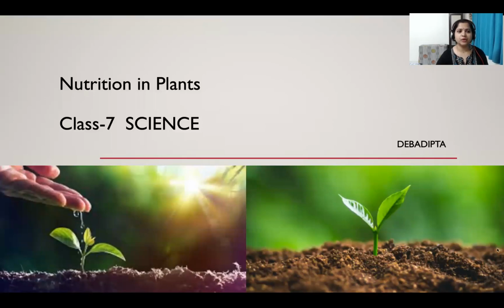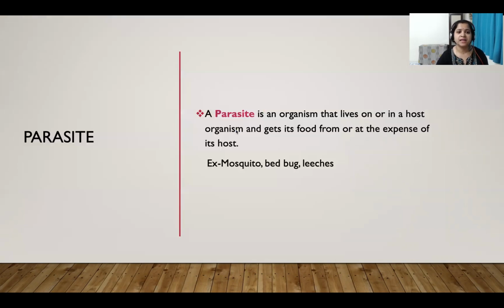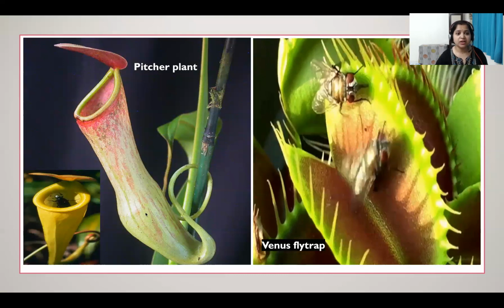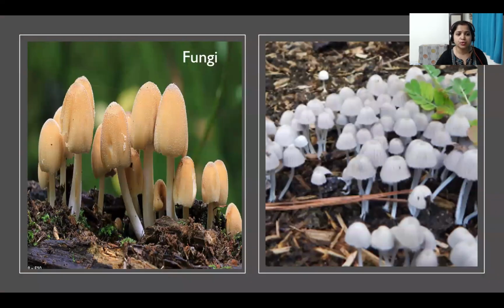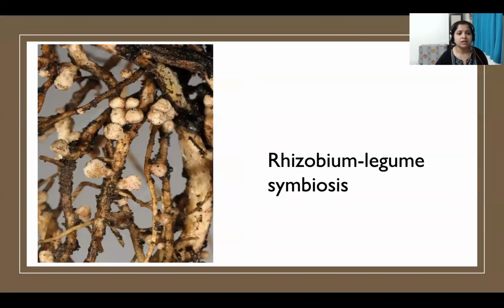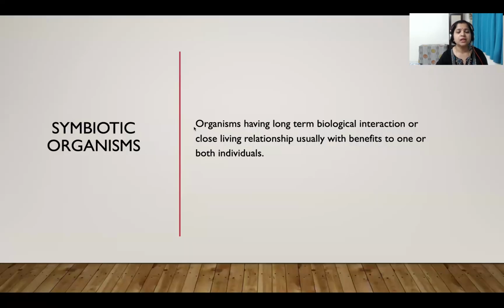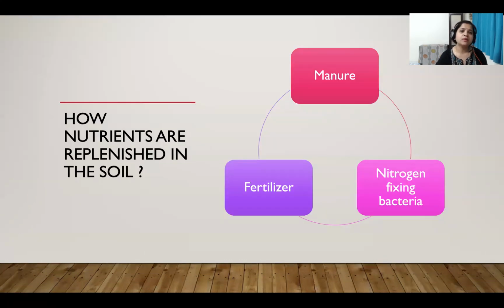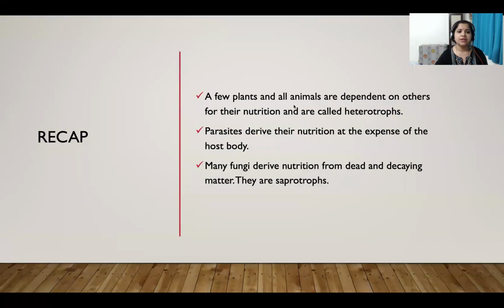Nutrition in Plants Part 2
NCERT CBSE Class 7 Science